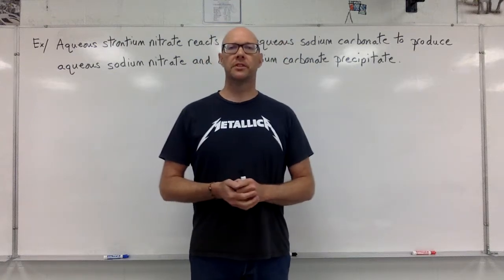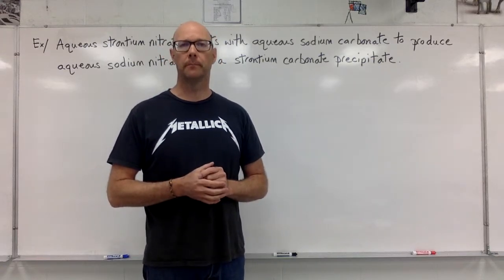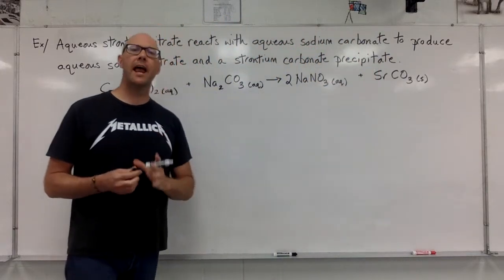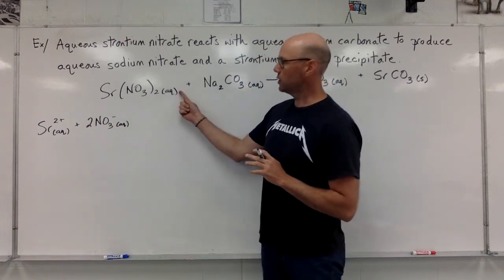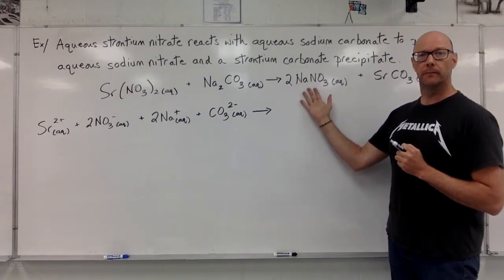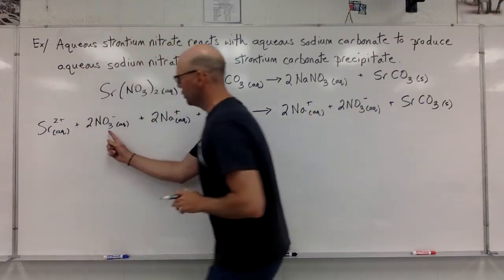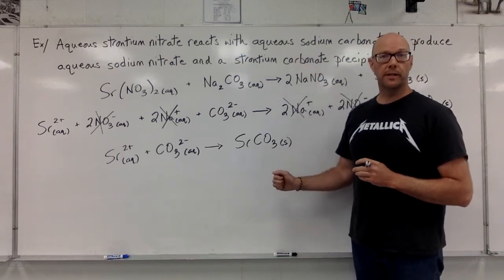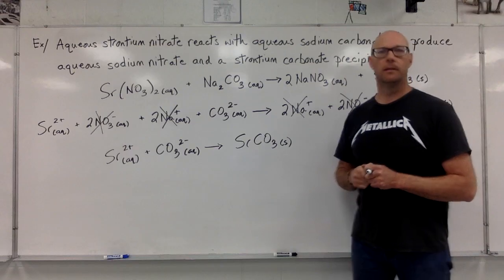Net Ionic Equation Example II